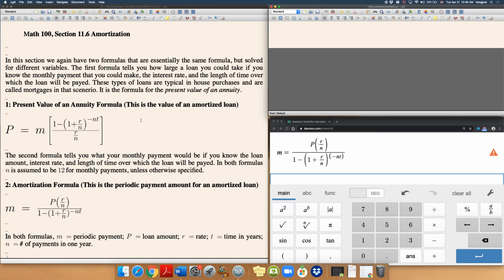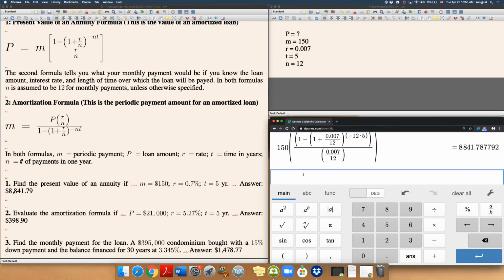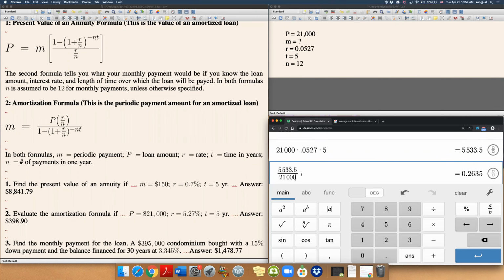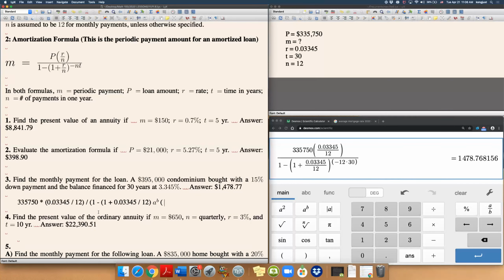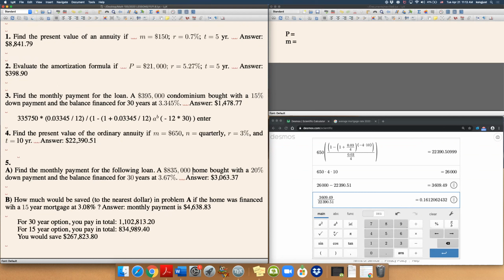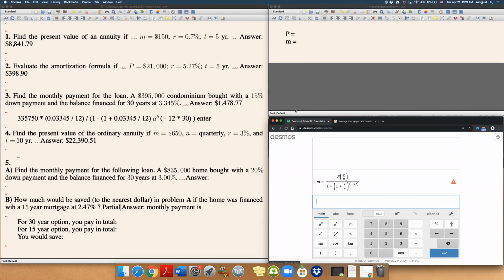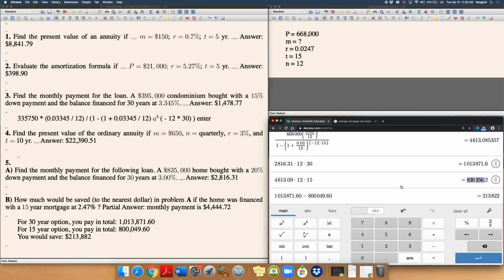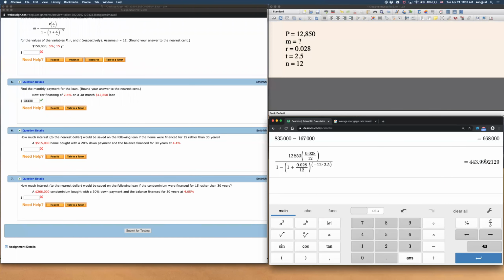13 (11.6) Zoom class